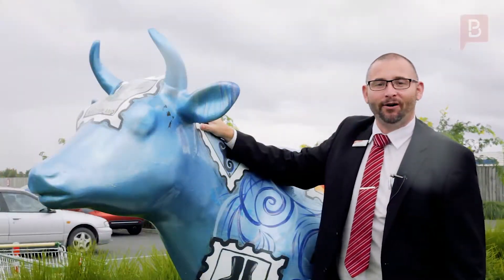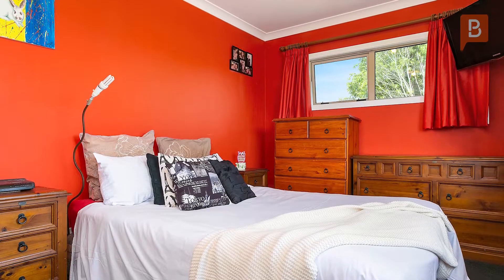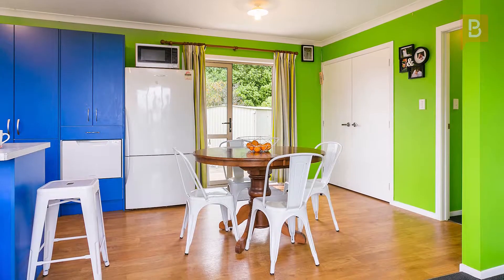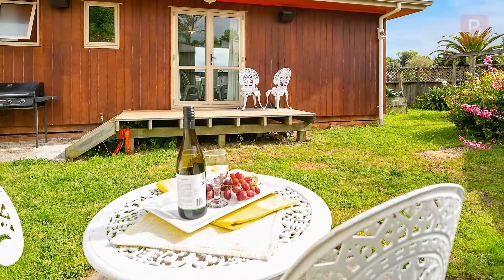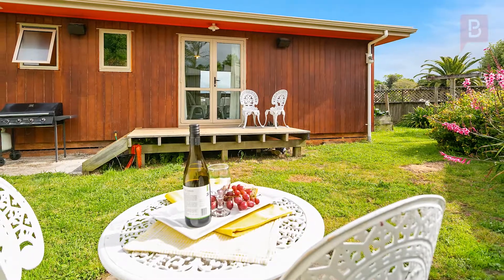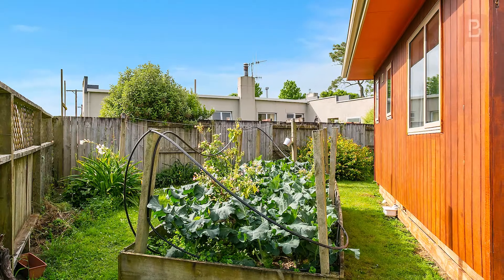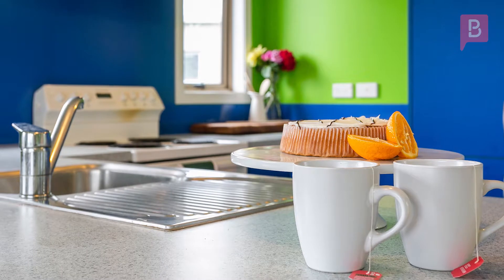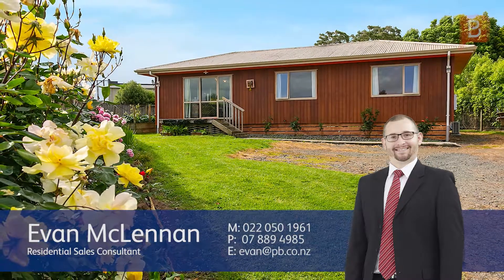**SOLD** 7D Strathmore Street, Morrinsville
Colourful Cutie!

Here's the pot of gold at the end of the rainbow! This timber clad home is only 5 years young and exudes all the modern comforts of a new build without the price tag.

This cosy property has an efficient floorplan featuring 3 bedrooms with wardrobes and open plan living. A myriad of modern colour pops throughout brings a magic warmth to this home.

The bathroom is clever in spatial design which allows multiple use without jeopardizing your privacy. With double glazing, full insulation throughout, and heat pump to the Master you're sure to be comfortable in this home year-round.

The house is complete with front and back decks and the rear patio area offers peace and privacy to unwind with friends and family at the end of a busy week. Set on a low maintenance 700m2 rear section with plenty of potential to add even more value outside; this is the perfect place to play!

Property Brokers welcomes you to 7D Strathmore Street, call Evan today for your personalized introduction to this colourful cutie!

Evan McLennan at Property Brokers Morrinsville. Call Evan anytime on 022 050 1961